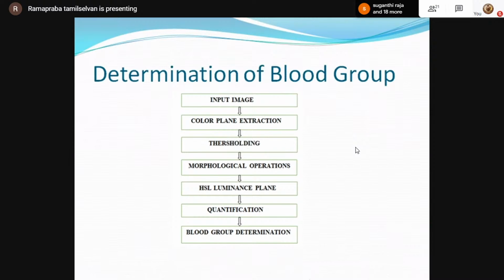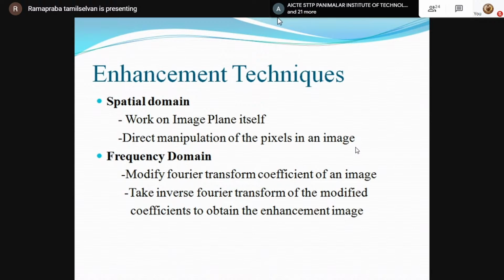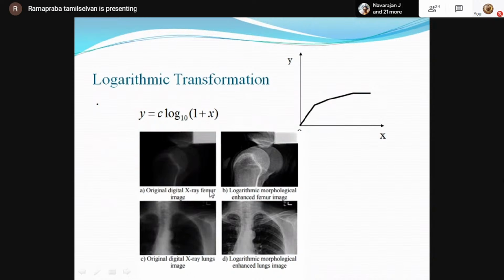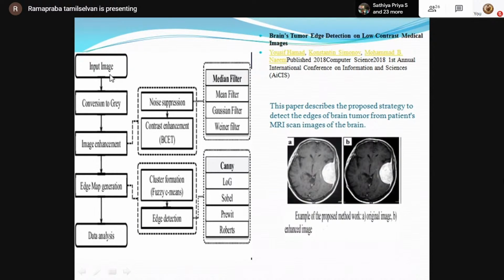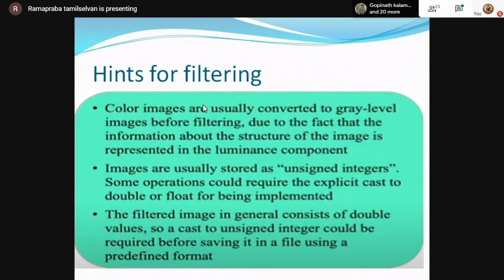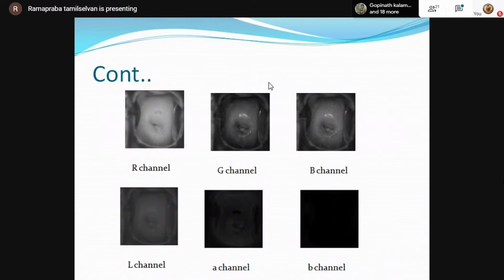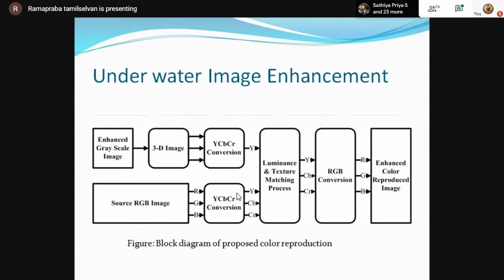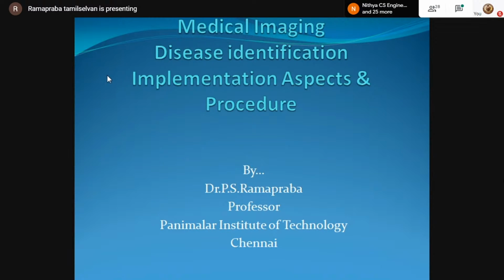AICTE SPONSORED STTP ON MACHINE VISION FOR ENTREPRENEURS LAUNCHING STARTUPS WITH LOW SEED FUND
MEDICAL IMAGING - DISEASE IDENTIFICATION IMPLEMENTATION ASPECTS & PROCEDURE
Dr. P S Ramapraba,
HOD/EEE, Panimalar institute of Technology, chennai